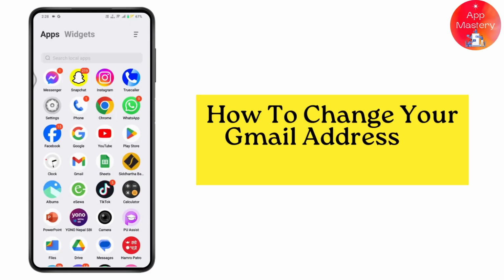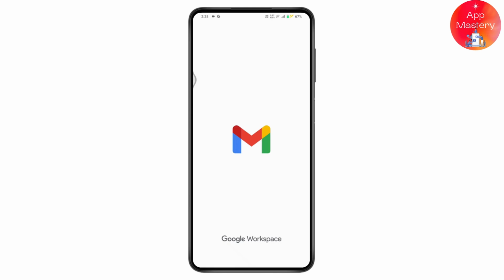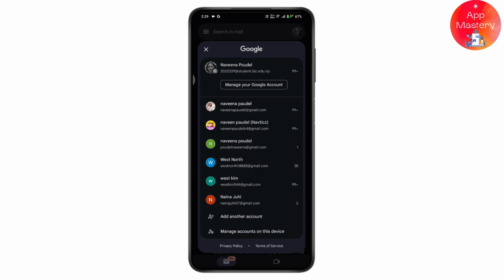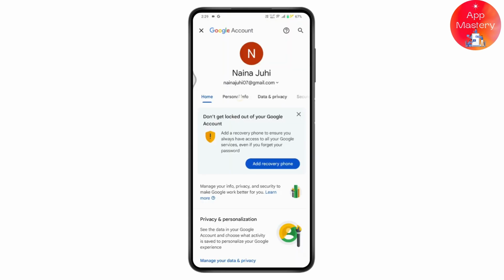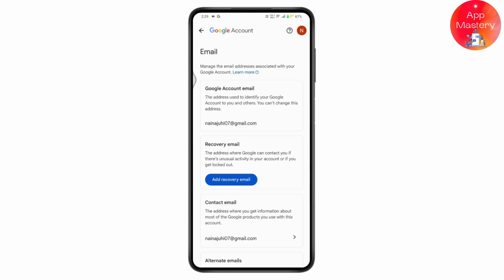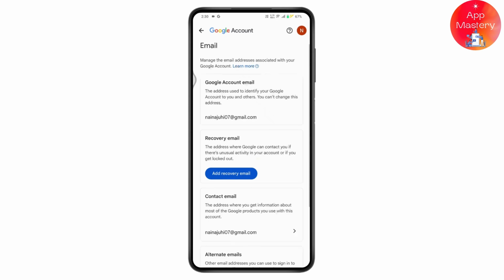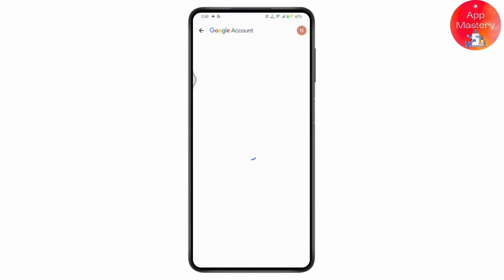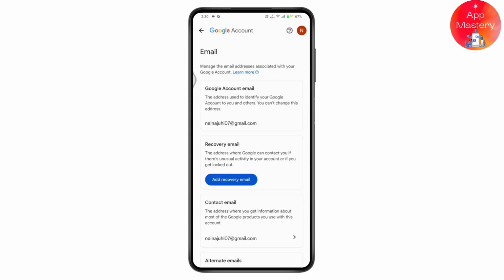How To Change Your Gmail Address On Android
gmail
change gmail address

Are you looking to change your Gmail address on your Android device? You're in the right place! In this video, we'll guide you through the steps to change your Gmail address effortlessly.

In this tutorial, you'll learn:

Understanding Gmail Address Change: What you need to know before changing your Gmail address.
Changing Your Gmail Address: Step-by-step instructions to update your Gmail address on Android.
Syncing New Address: How to sync your new Gmail address with your Android device.
Tips and Tricks: Best practices for managing your new Gmail address.
Why Change Your Gmail Address on Android?

Account Management: Manage multiple email addresses efficiently.

By following these steps, you'll be able to change your Gmail address on your Android device with ease.